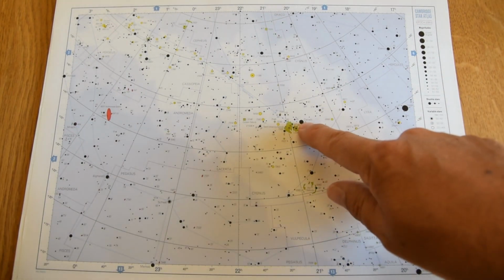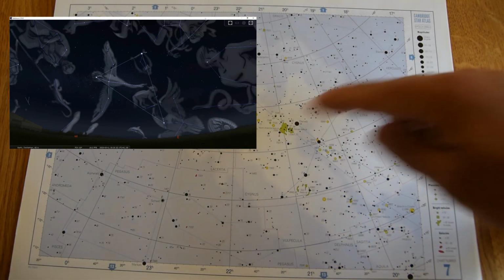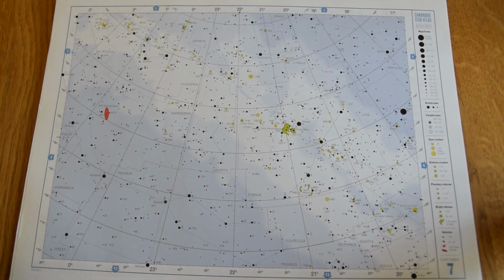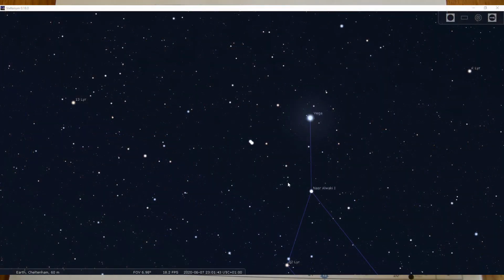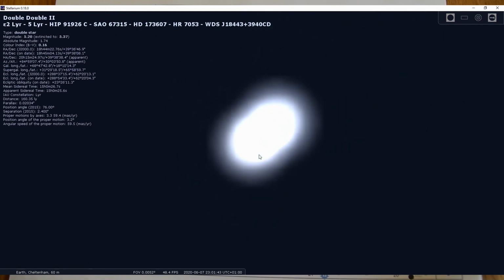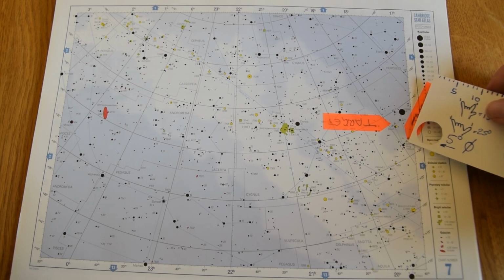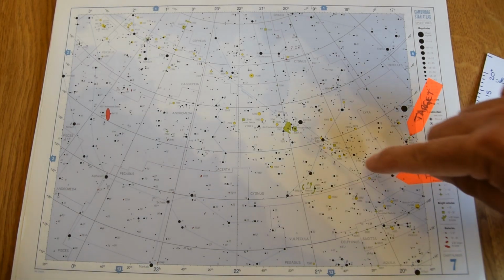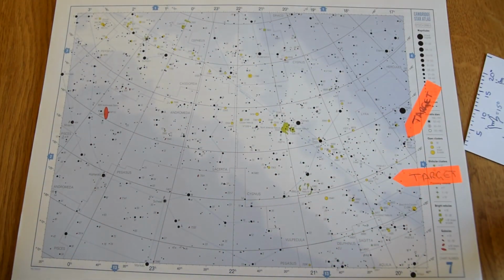Star Hopping Part 4: Lyra and Cygnus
June night skies:  Take a look for the 'Double Double', M57, Albireo, North American Nebula, Veil Nebula, and Crescent Nebula